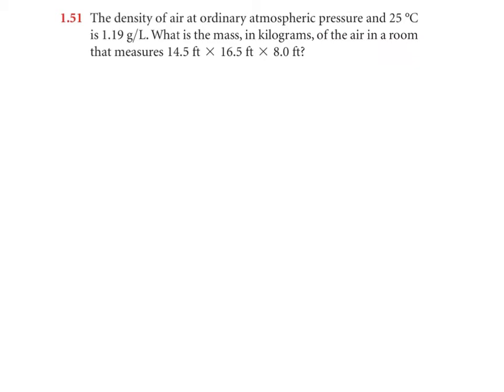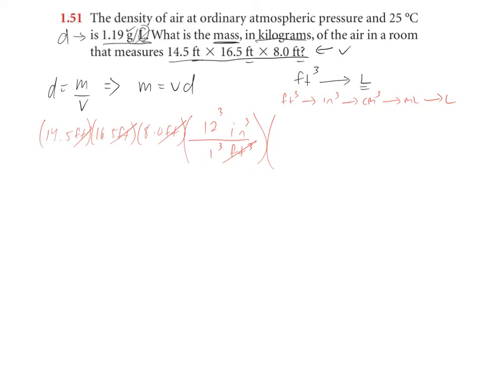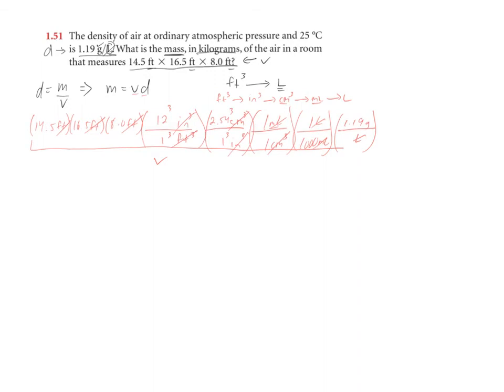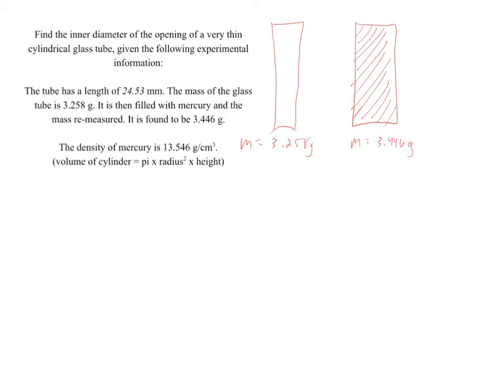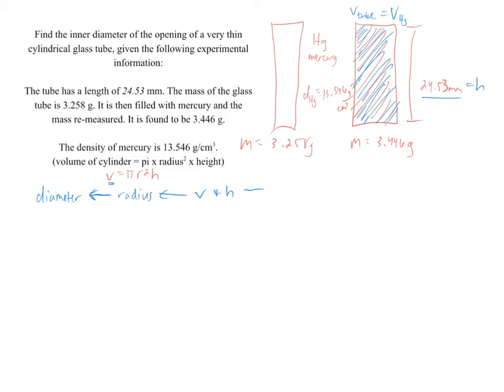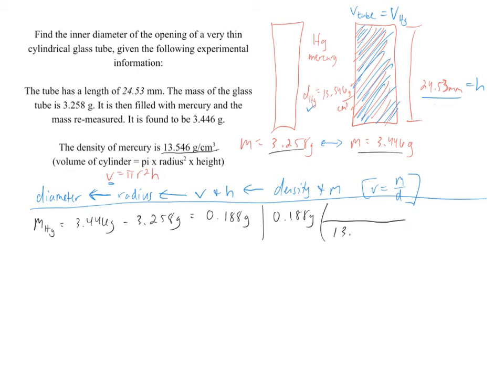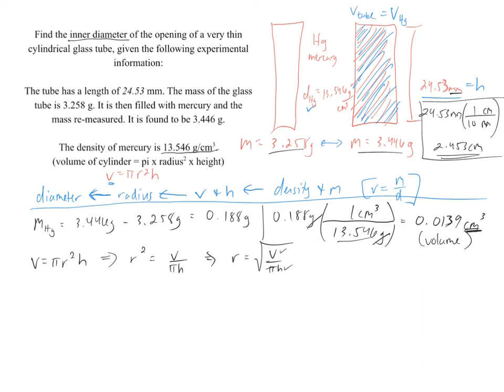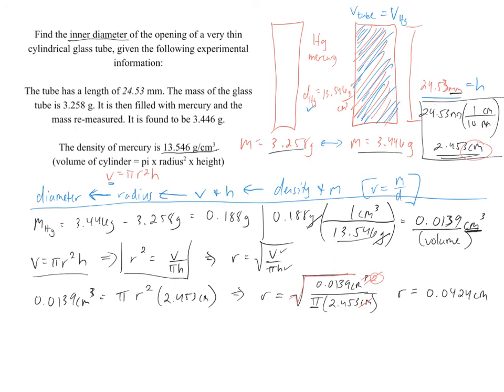Class 9-21 Dimensional Analysis Practice